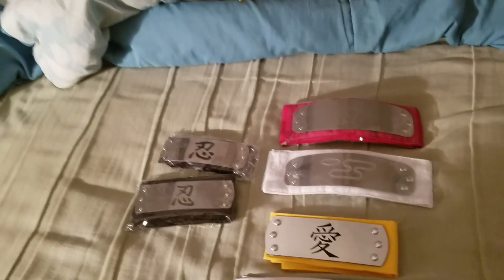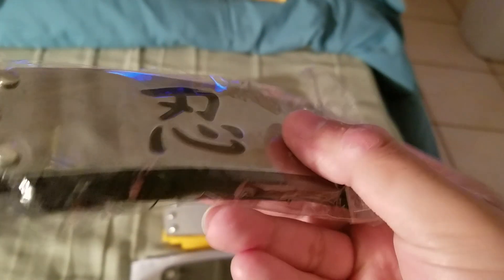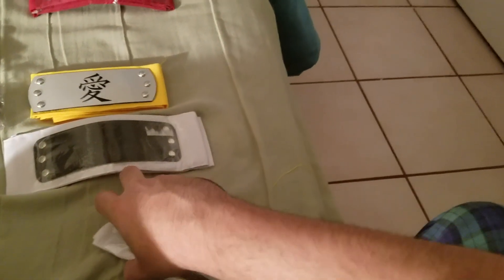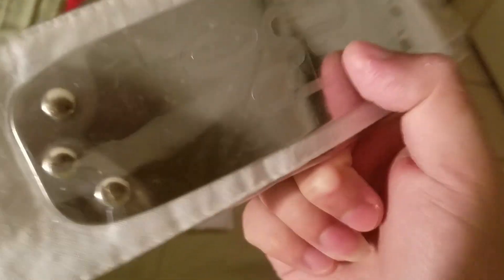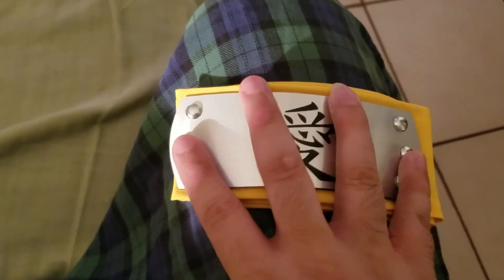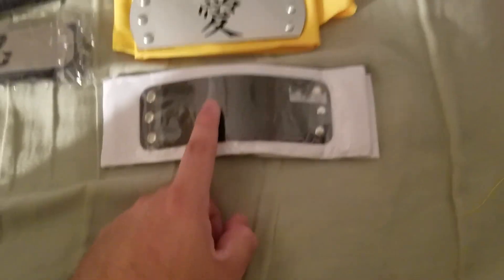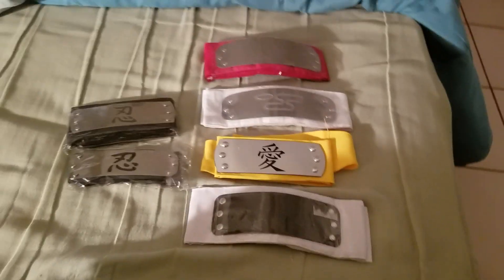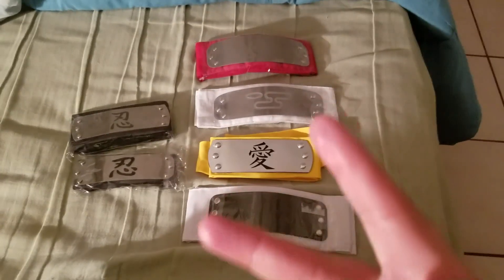Naruto Headband Collection 2019 (half what I own)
A little sneak Peek into my Naruto headband collection